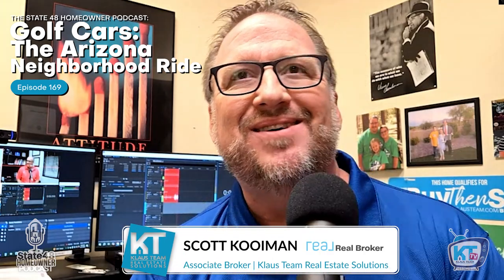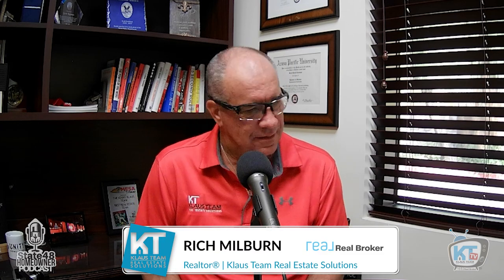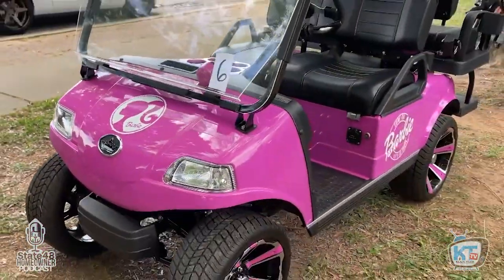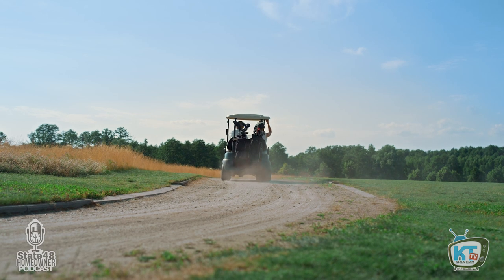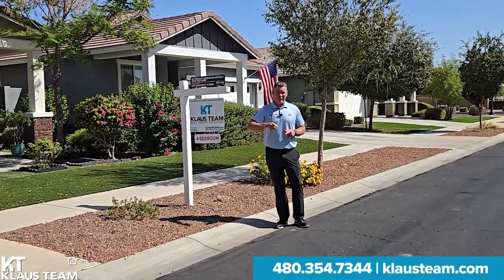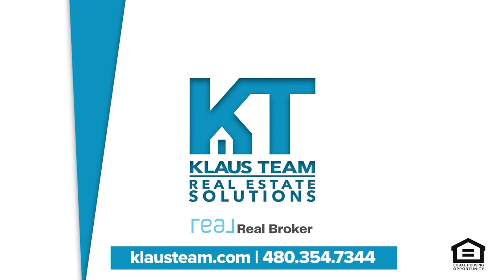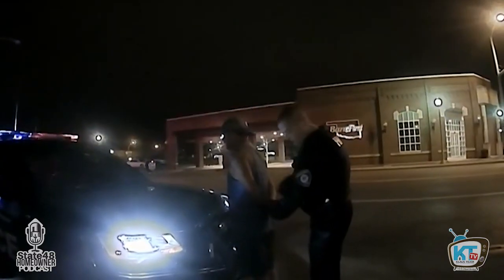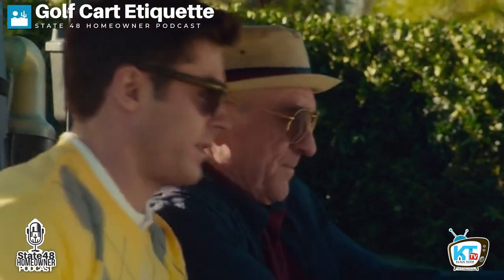Golf Cars - The Arizona Neighborhood Ride – What You Need to Know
In this episode of the State 48 Homeowner Podcast, we explore the growing trend of golf cars in Arizona communities. Golf cars have become a popular mode of transportation beyond the golf course, with more people using them in neighborhoods like Adora Trails, Eastmark, Sunland Village East, and Morrison Ranch. Whether you're considering buying one for daily use or for fun, this video covers everything you need to know!

Join host Scott Kooiman as he chats with special guests Todd Crouch, owner of Custom Golf Cars, and Rich Milburn from the Klaus Team. We discuss the pros and cons of owning a golf car, essential maintenance tips, and etiquette rules for golf car drivers. Plus, we dive into three important things to consider before buying a golf car, so you can make the best decision for your lifestyle.

Chapters:

00:00 Introduction
01:11 The Growing Trend of Golf Cars in Arizona Communities
06:47 Call Us First
07:48 Pros and Cons of Owning a Golf Car
10:19 Maintenance Tips for Your Golf Car
14:20 Golf Car Etiquette: Rules for the Road
16:48 Top 3 Things to Consider Before Buying a Golf Car
16:59  1. Know Your Use Case
19:30  2. Research Your Dealer and Manufacturer
22:52  3. For Used, Use Your Due Diligence

From fun community parades to practical use around the neighborhood, golf cars are becoming a big part of the Arizona lifestyle. Watch until the end for tips on how to pick the right golf car for you and ensure it's well-maintained and road-ready!

What You'll Learn:

· Why golf cars are becoming more popular in Arizona neighborhoods.
· The benefits and drawbacks of owning a golf car.
· How to maintain your golf car to keep it running smoothly.
· Etiquette tips for driving your golf car responsibly in your community.
· Important factors to consider before making a golf car purchase.

Key Takeaways:

· Affordability: Golf cars are inexpensive to operate, with low insurance and maintenance costs.
· Customization: Learn how people personalize their golf cars with unique designs and accessories.
· Safety: Follow proper etiquette and local regulations to keep yourself and others safe on the road.
· Buying Tips: Get expert advice on choosing the right golf car and dealer, especially if you're buying pre-owned.

👉 Looking to buy a golf car or want more information?

Since 2003, The Kenny Klaus Team has been serving the East Valley. Experts in Arizona Real Estate, with over 100 years combined real estate experience, we strive to exceed our client’s expectations.

The Kenny Klaus Team has consistently been ranked by the Wall Street Journal and Real Trends in the Top 125 teams in the U.S. since 2010. We have been voted Best Realtor numerous times by the Readers of the East Valley Tribune. Our Team are experts in Phoenix Arizona homes for sale including the surrounding communities such as Mesa, Gilbert, Gold Canyon, Goodyear, Apache Junction and the San Tan Valley.

Whether you are considering buying a home, selling a home or both, we know this area inside and out. We are experts in Arizona Short Sale and with Arizona HUD Homes. If you are hoping to avoid foreclosure, we have resources to inform and help you.

Klaus Team Real Estate Solutions
Real Broker